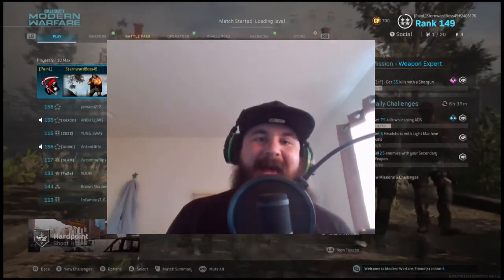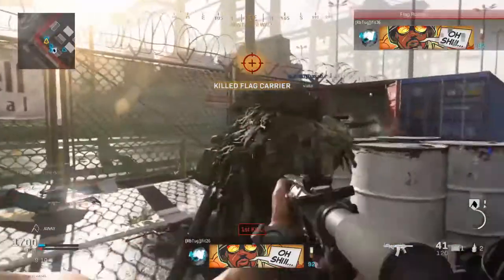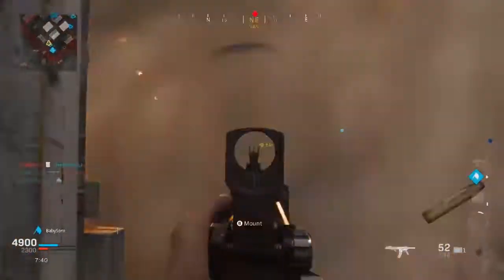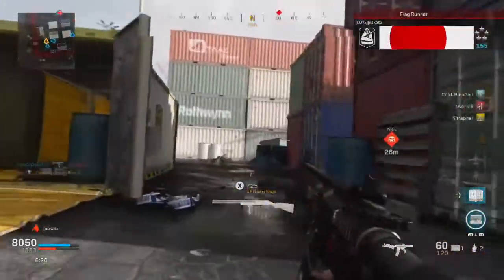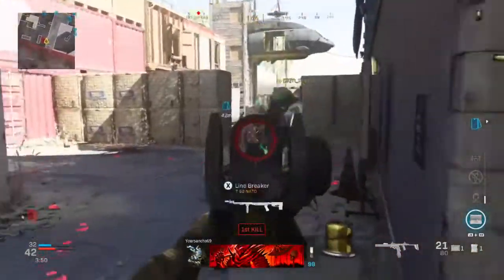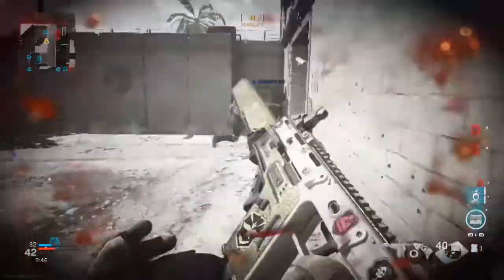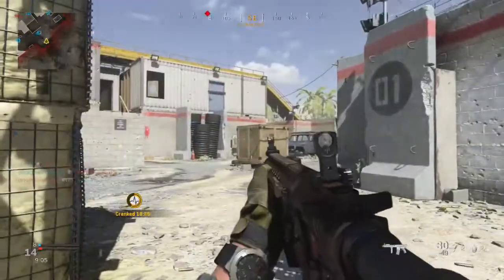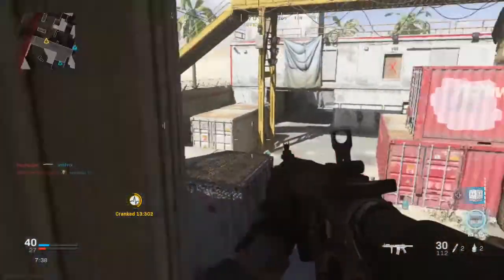Shoot The Ship Is Pure INSANITY! (Call Of Duty Warzone)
callofduty modernwarfare warzone FEAST YOUR EYE'S ON THE CHAOS OF THESE TO MAPS! Pure Chaos!! And I love it😂